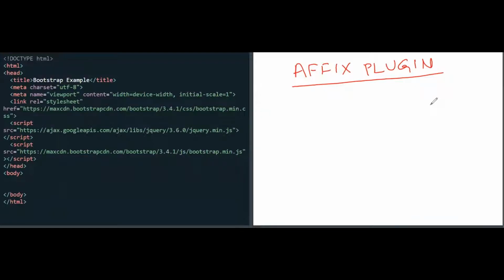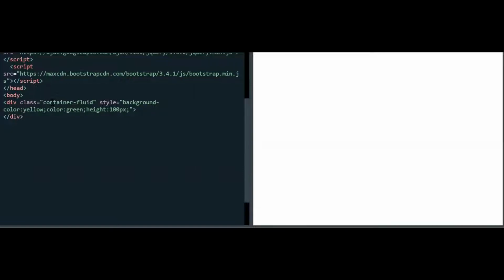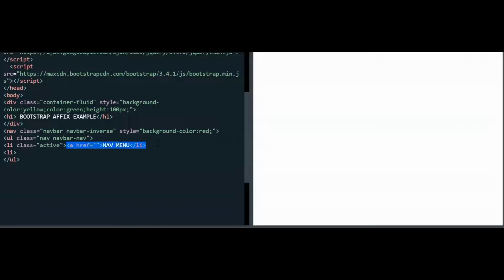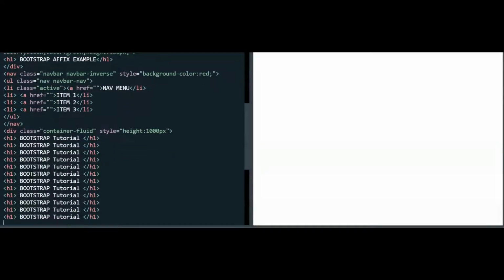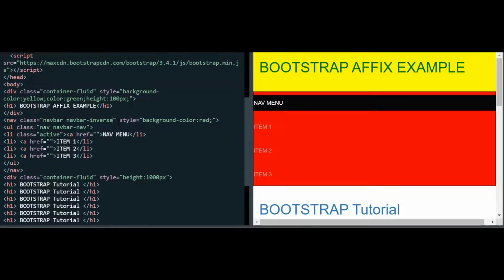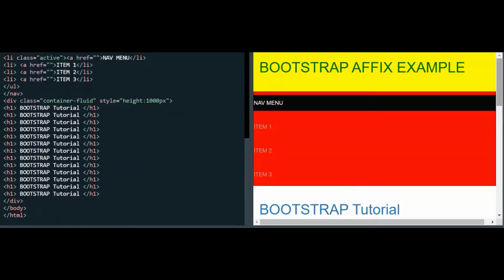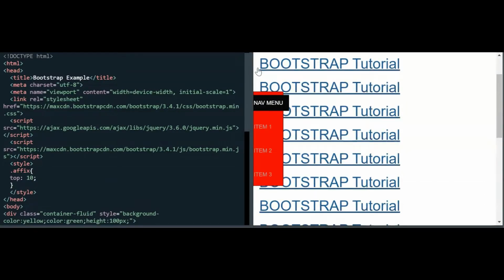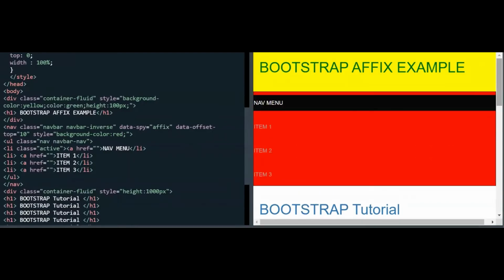wt # 53 | Bootstrap affix plugin